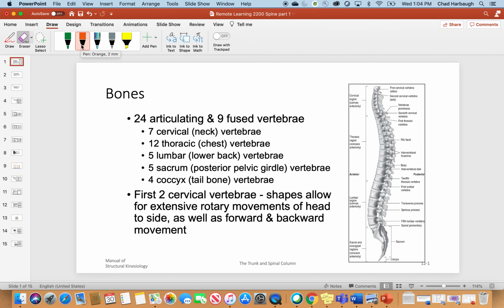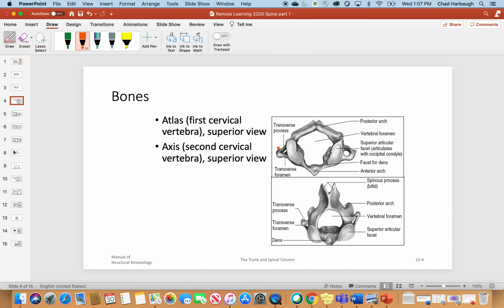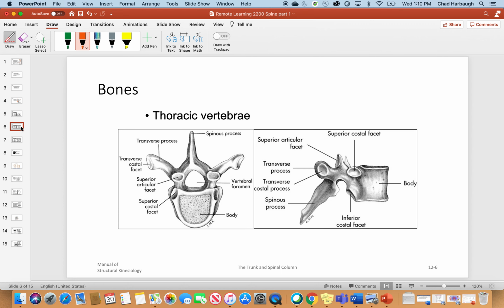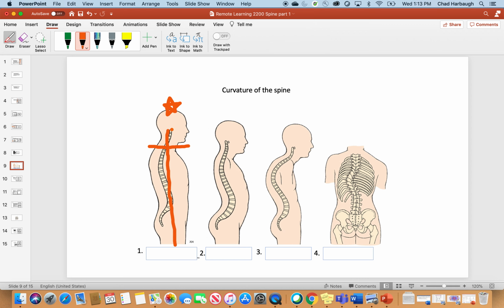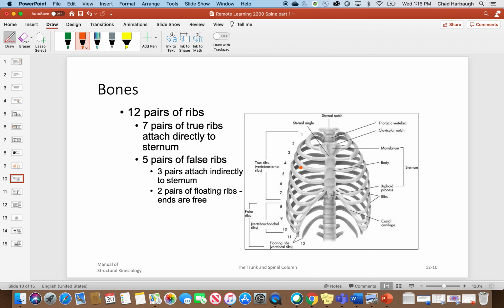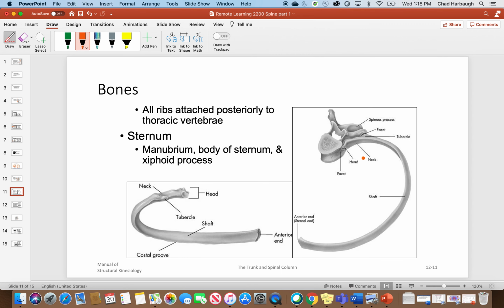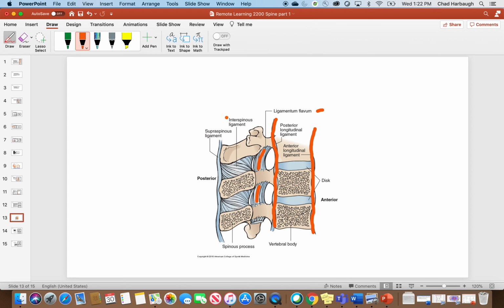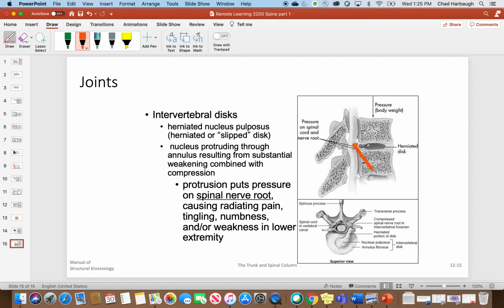Remote Learning Spine Part 1